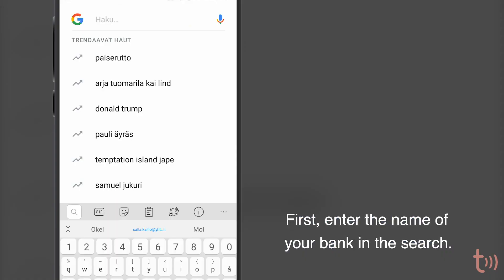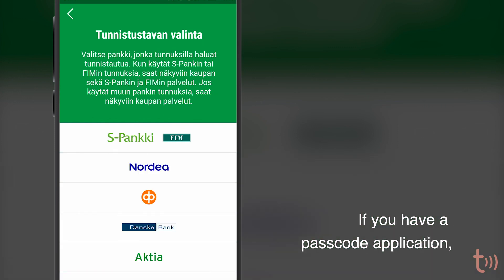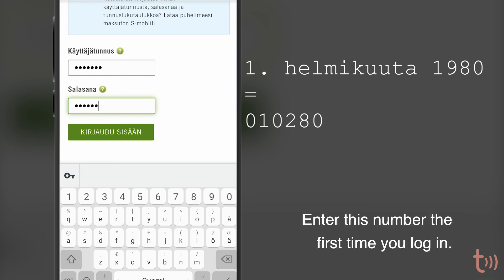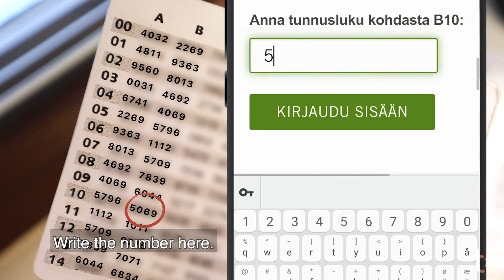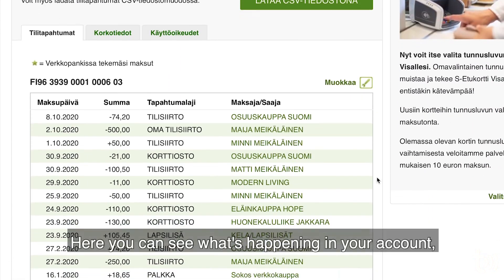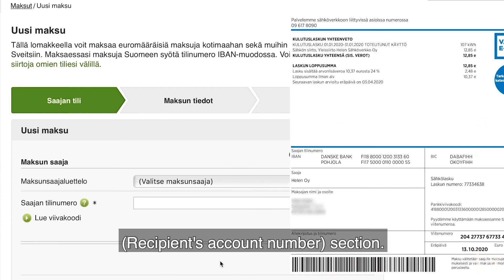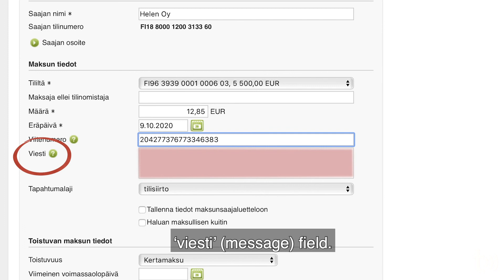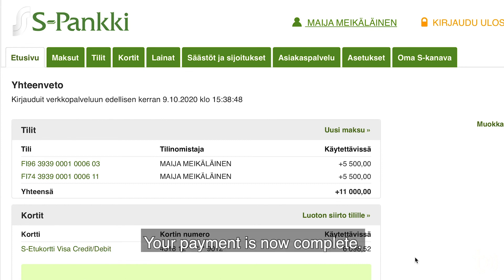How to use online banking and pay a bill online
A bill dropped from the letterbox. What now? Tienoo's tutorial video helps you to use online banking in Finland. There's no need to travel to a bank to pay your bills when you have online banking credentials!

The video shows instructions for S-Pankki's online banking, but all online banks work well on the same principle. Please note that you must have online banking credentials.